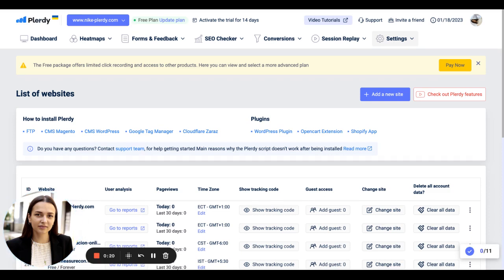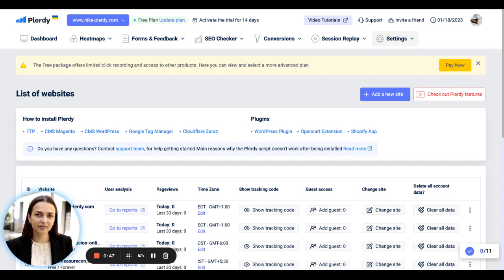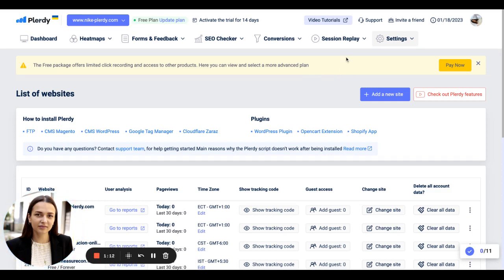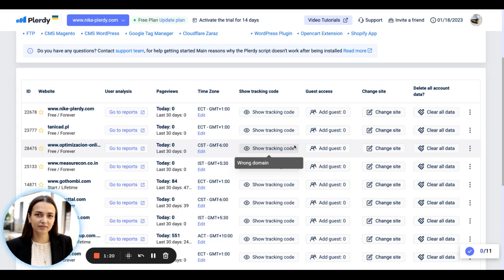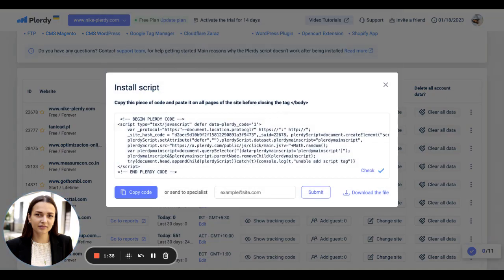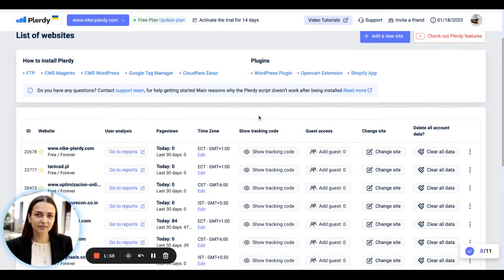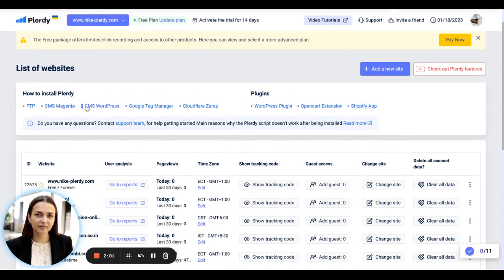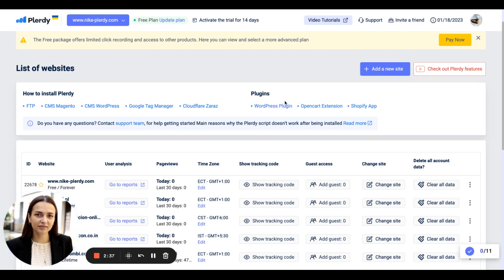How to start working with Plerdy 🧐💻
🎥 Get ready to learn how to use Plerdy - the ultimate UX & SEO platform!

With Plerdy, you can improve user experience and grow organic traffic like a pro. 🚀 Analyze heatmaps, watch user sessions, create pop-ups, and do SEO - all from one platform.

💡 First step to getting started: add the Plerdy tracking code to your website. 💻 It's essential to collecting data and insights about user interactions. Plus, don't worry about site speed - our script is optimized for fast performance.

🧐 Navigate to the "List of websites" in your Plerdy account and find the unique tracking code. Copy and paste it on all pages of your site before the closing body tag.

💻 Installing the code is easy - choose from various options like FTP, CMS, Google Tag Manager, and more. If you're using WordPress or Shopify, use the plugin or app.

👨‍💼 If you have any issues, check out our article on common problems and solutions or reach out to our support team.

💡 That's it for the first step! Now, on to the next videos to learn how to use all the amazing tools Plerdy offers. 😎